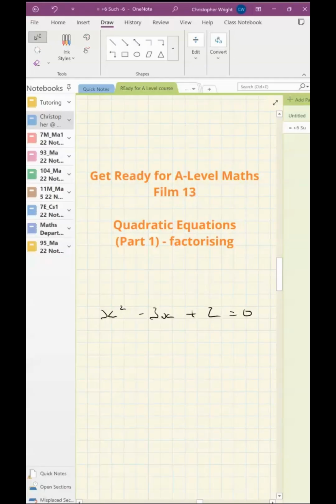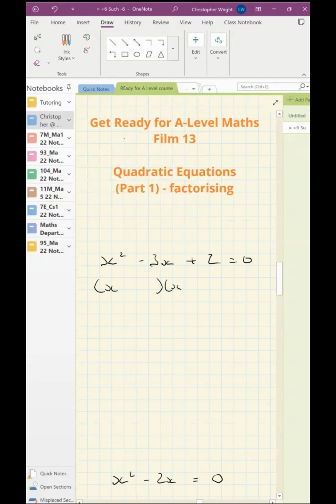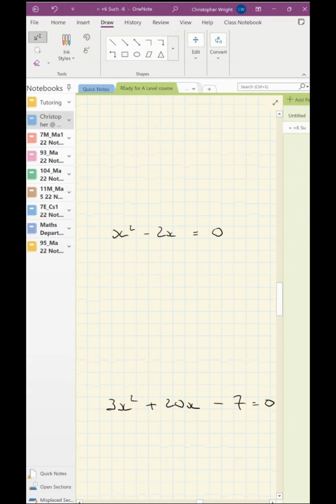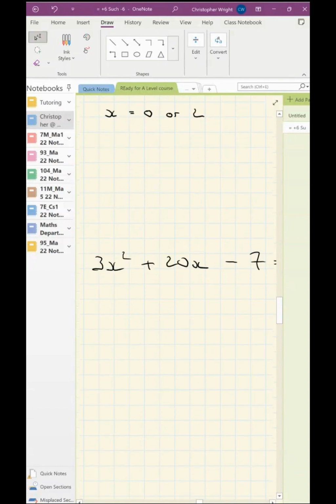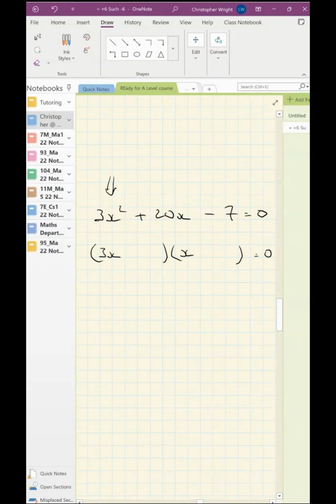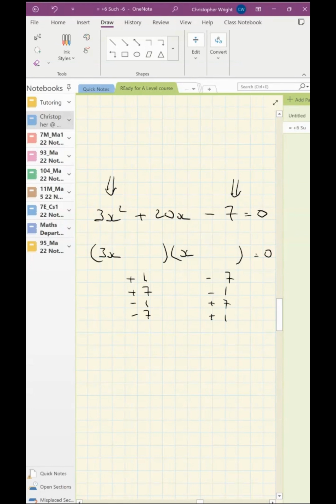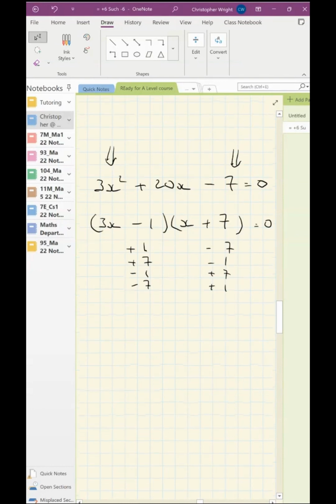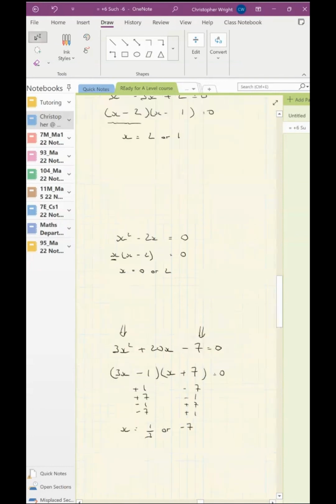Film 13 Quadratic Equations Pt1